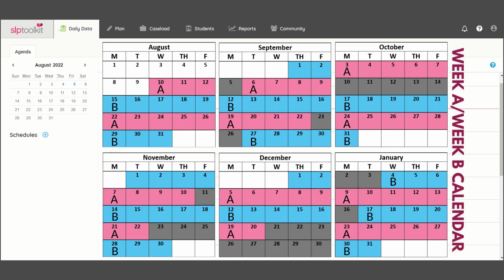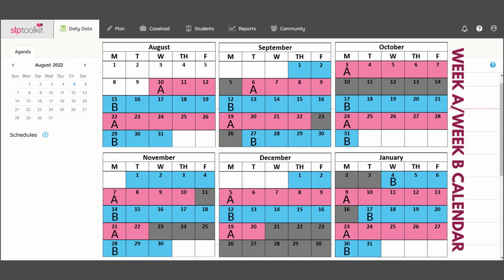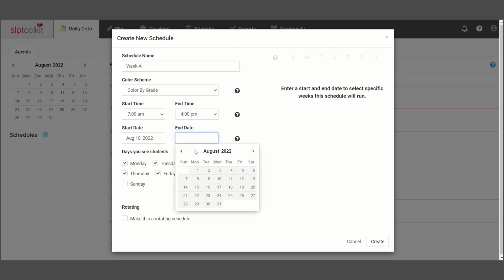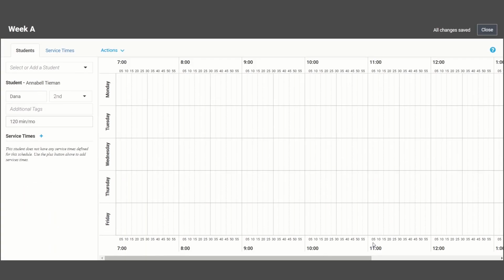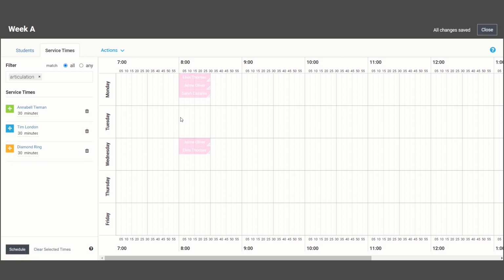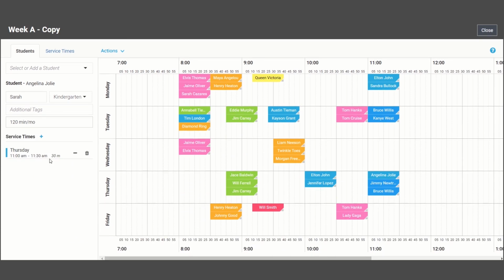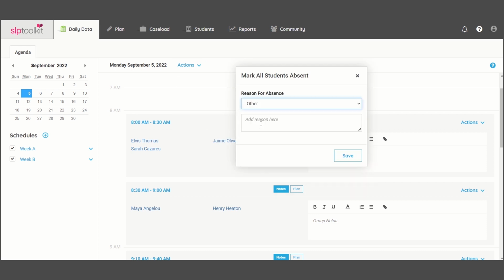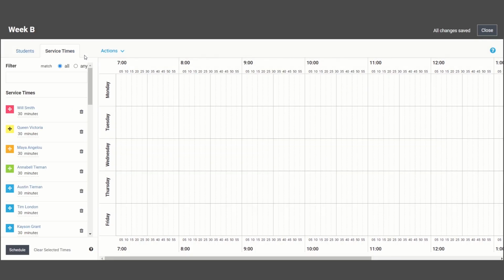How to create a schedule with alternating weeks - [Tool Tip]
Creating a schedule can be a daunting task, but with the help of this [tool tip], it's easy to get started. This schedule follows an alternating weeks schedule, which is a popular study schedule. By following this schedule, you'll be able to make the most of your time and energy! ❤️

Signup for SLP Toolkit to streamline treatment planning your caseload.  Stop struggling and second-guessing and instead walk into every IEP meeting ready to go.